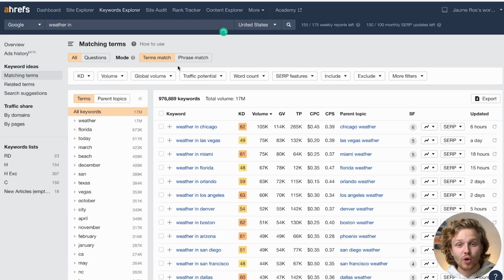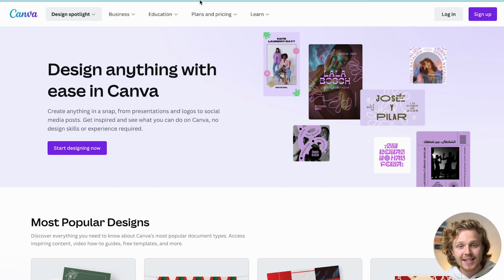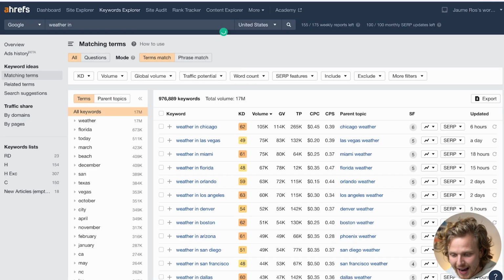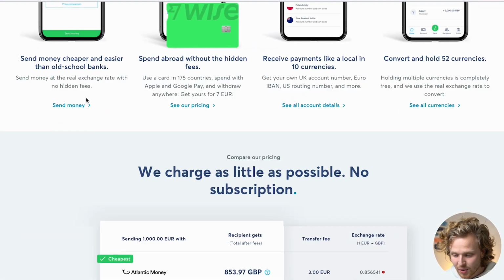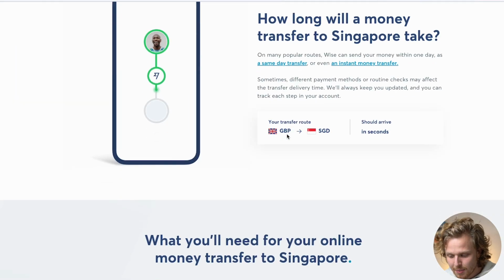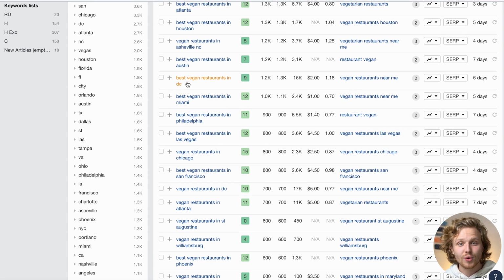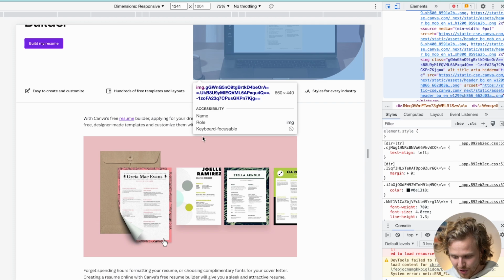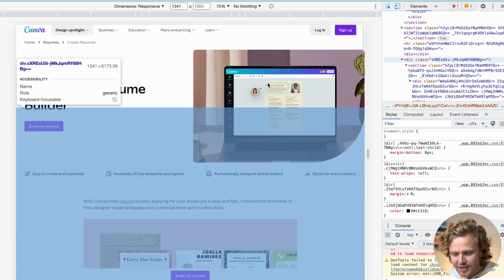Programmatic SEO - the key to SEO success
A lot of the seo strategy breakdowns that we’ve covered on this channel have a few things in common

1. High Domain Ratings - So high authority websites
2. They have phenomenal on-page
3. They invest very heavily on content

But theres a pattern that you guys might’ve noticed behind these strategy breakdowns where a lot of these big websites take a very significant shortcut to get a big chunk of the traffic their getting.

That shortcut is programmatic SEO. So what is programmatic SEO? - it’s basically the process of finding a set of keywords that have the same head term with some slight modifiers, building structurally identical landing pages at scale to target those keywords that are quite similar, in order to gain a lot of topical authority and get a lot of high quality traffic.

So let me give you guys an example here of what that group of keywords would look like, and then i want to give you guys a couple live examples

Examples:

1. Canva  -
    - I’d recommend you check out that video since i cover all the different examples in depth but check this out - im gonna plug this into ahrefs and we’ll see that this section of this website where all they have is this basically same landing page is getting 7M in monthly traffic - madness
2.  Transferwise does this a bunch on their website as well. The most obvious one is the collection of landing pages directly on their homepage
    - theres a bunch of internal links pointing to a lot of these pages

I uncover how a lot of these big websites get their traffic in this playlist so feel free to check that out - but now let’s talk about how we get started with programatic SEO and some recommendations from me.

How do we get started in Programmatic SEO?

    1. First we need that head term
       - need to make sure theres enough volume and actual number of keywords
       - What does a headterm look like? - well we basically want that head term to have a bunch of modifiers - so a great example is any head term and the modifier is a city - so for example looking up
            1. weather in
            2. vegan restaurants in

   2. Build a landing page that structurally is perfect.
        1. So obviously the landing page you build will be different for each head term - but if we check the Canva example out theres a lot of great things there:
            1. 1 h1 with the main keyword
            2. Bunch of h2’s with variations of their main keyword
            3. Image has a relevant alt text
            4. some internal links to other relevant pages

    3. Unique content for each - Be careful with AI content!!!
        -  Now it would be super easy for me to tell you guys to just have identical content for all these pages, but we have to be careful here if google sees that were publishing 500 pages that are identical in terms of structure AND content, we might be getting in trouble
        - Highly recommend making sure that all the content is different and unique. Even adding a paragraph and an FAQ for each page  that is different will already be a gamechanger.
        - Also as a last thing be careful with AI Content - i’ll be doing a video about creating content with AI soon, but the main thing here is AI can definitely help you with the ideation and with some of the execution just make sure that you don’t publish content at scale exclusively with AI without first reading through and making sure that the quality of the content is high.

    4. Internal links - make sure all pages are properly connected so that authority is flowing

Timestamps:
0:00 The shortcut to successful SEO strategies
0:33 What is Programmatic SEO?
1:05 What does Programmatic SEO look like?
1:45 Canva is a master of Programmatic SEO
3:20 Transferwise (Wise) also does this!
4:16 How do we get started with Programmatic SEO?
4:38 #1 Keyword Head Term + Modifiers
5:18 #2 Build the perfect landing page
6:56 #3 Unique Content (Sorry)
7:43 #4 Internal Links are essential
8:04 Checkout my fave playlist